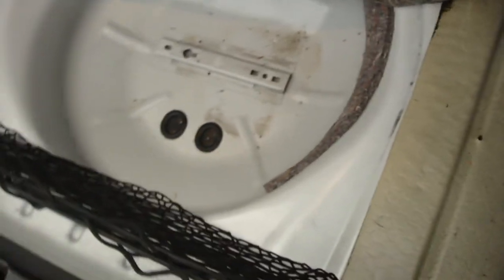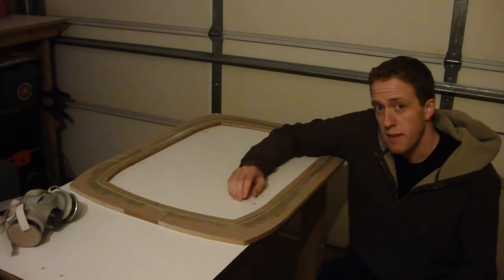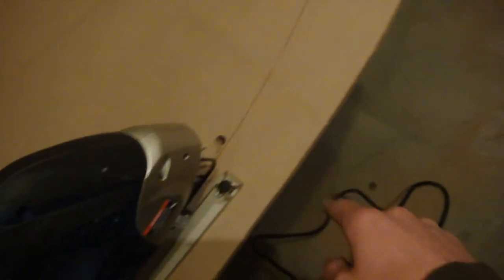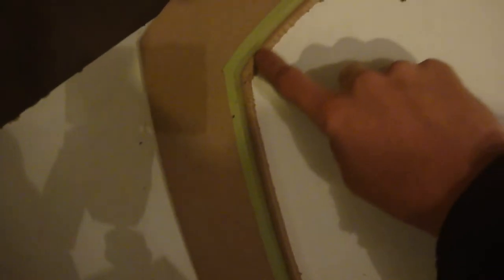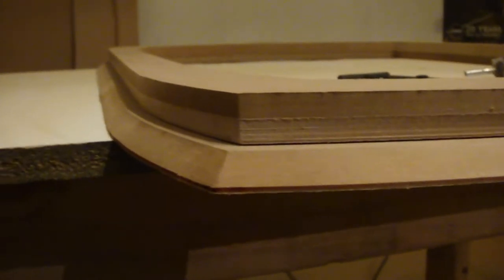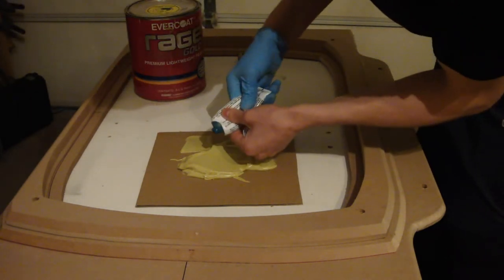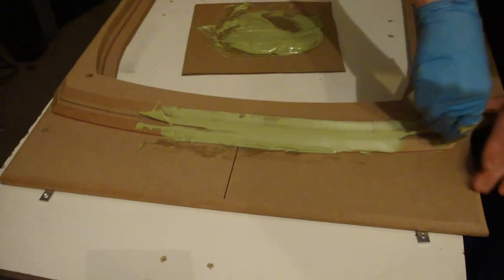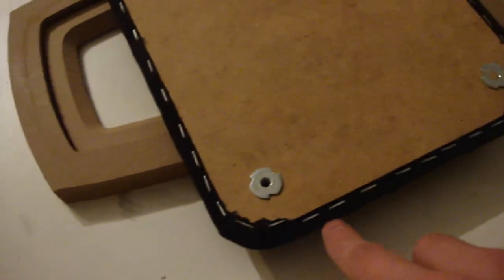How to build a wooden skeleton foundation - Amp Rack 101 - Car Audio Fiberglass How To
This video listen is part of the "How to make a fiberglass amp (amplifier) rack" series playlist. This particular lesson covers some tip and tricks for making the mdf wood skeleton which is basically the foundation or "bones" of the enclosure. Some of the techniques covered explain how to shrink down a panel for chamfering the edge in order to minimize body filler use.